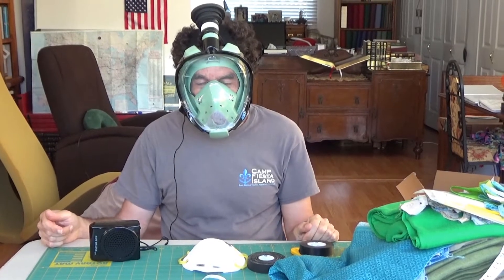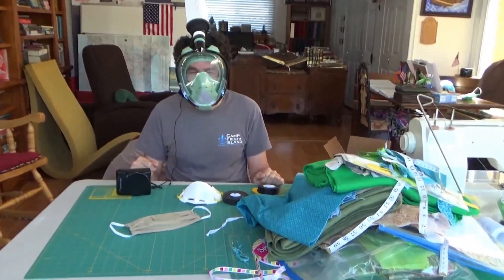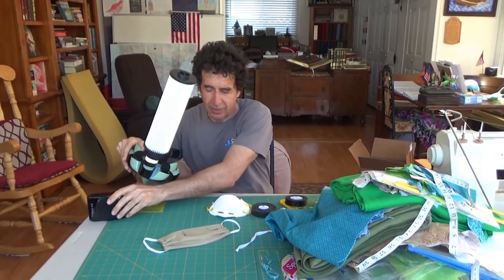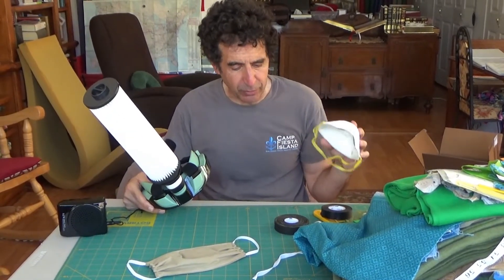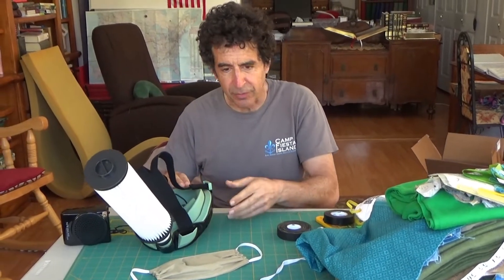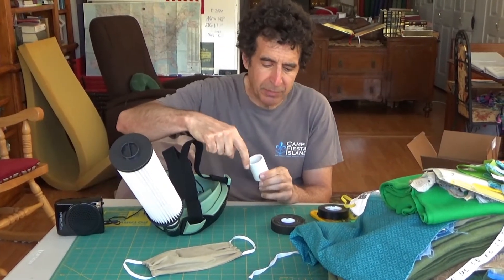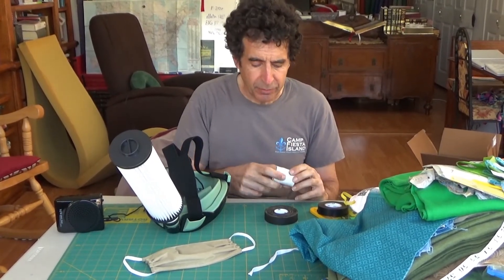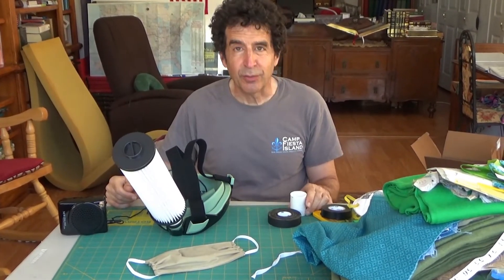Ultimate Covid-19 DIY Mask Version 3.0 (much better than N95) with microphone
Best to stay inside and avoid people, but if you do need to go outside you need the best mask you can get!  Besides not being readily available to consumers, the N95 mask is not all that good of a design.  They are not comfortable to wear for long periods of time and medical professionals typically burn through dozens a day.  it is very hard to get a good air tight seal with an N95 and they don't protect your eyes.  I wanted a filter with a large surface area that would last along time.  It had to have a good seal and be comfortable.  I ended up combining a standard snorkel mask and Hepa filter.  With a stoke of luck I was able to easily combine the 2 off the shelf parts together within minutes.  This is the mask you want to be wearing if someone with Covin19 sneezes in your face and not a cloth mask or even an N95.  This filter is rated at 99.5% for particles down to 0.3 microns and has a huge surface area so it will last a very long time and is easy to breath through. (an N95 mask is only 95% so this mask lets in 0.5% instead of 5% and is, therefore, 10x better).  The filter is up high which also helps.  This mask also protects your eyes.  The improvement in this version is to add the internal microphone so it is possible to be heard.  Here is the link to the video of the original version which shows more details of how to assemble which takes little time or special skills.

materials:
Mask $22

Filter $7  (because so many are doing this supplies are now running low, please let me know when they are out of stock and I will attempt to find other sources)

Microphone $38.  Many models to chose from.  You could even use a bluetooth mic that connects to your cell phone.

 PVC coupler ( This is the only one I could find on Amazon.  Much cheaper at Home Depot)